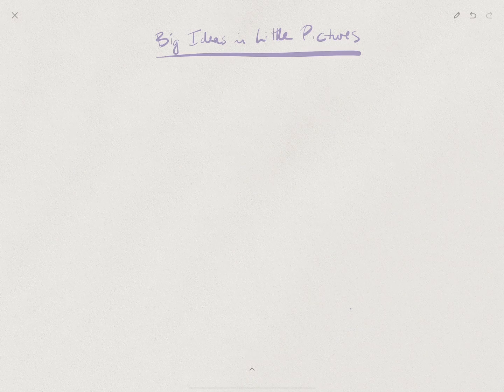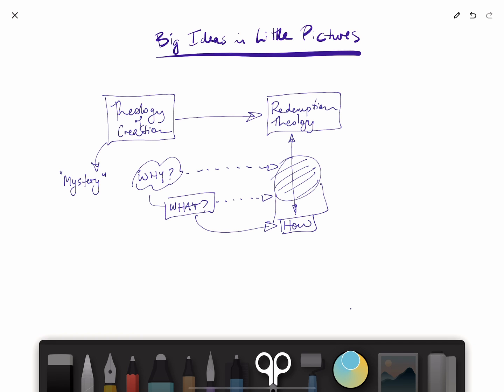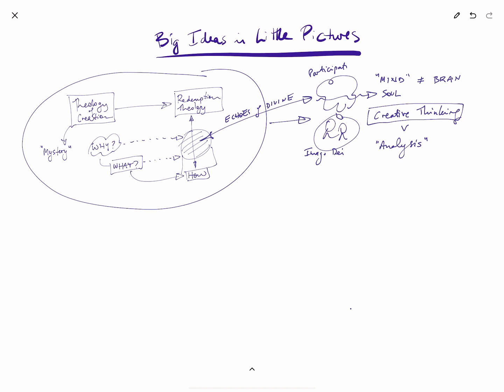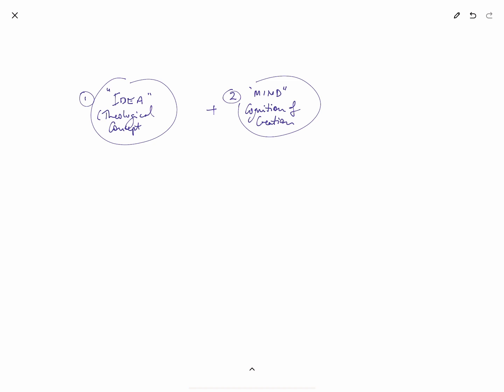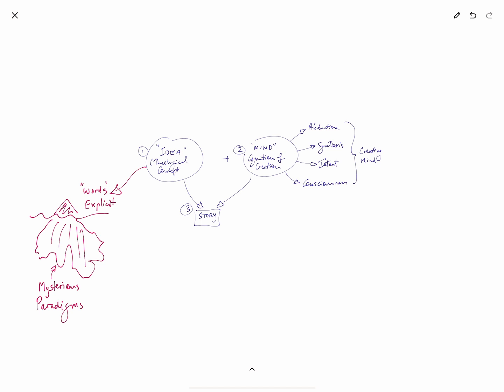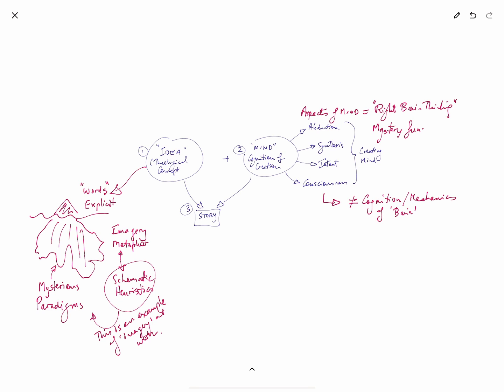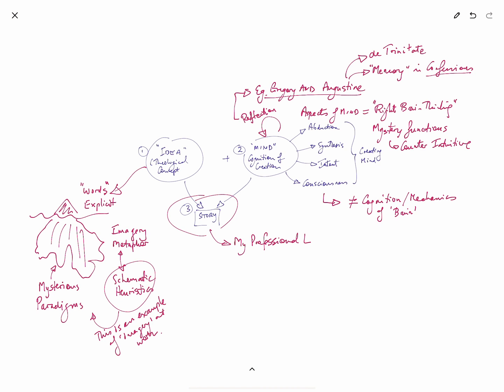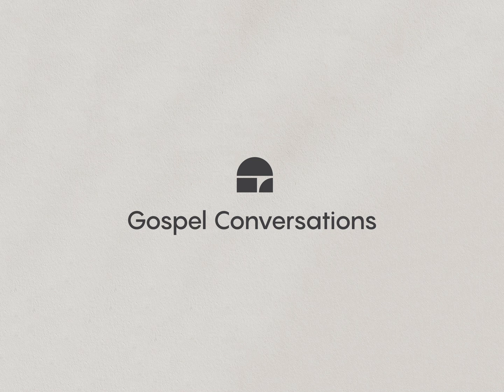Big Ideas in Little Pictures - Introduction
Welcome to our first talk in the series ‘Big Ideas in Little Pictures’.  Tony Golsby-Smith unpacks the ‘big idea’ with a picture or schematic. This first talk introduces the framework for the following talks, and makes the case that we can use our human experience of creative thinking to understand – or begin to understand – the mystery of God’s act of creation ex nihilo. Hopefully they will open up a new vista for us of God and reality – the kind of vista that St Gregory (among others) conceived. It is a vista that will move us beyond the time-bound, problem and solution thinking that lies behind lots of modern evangelical theology.